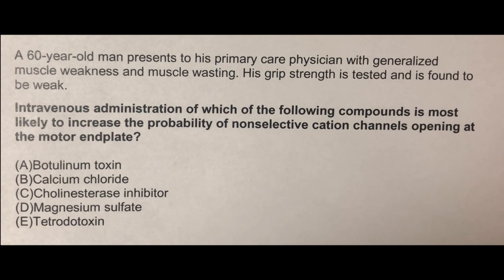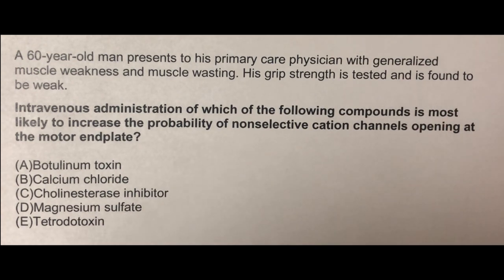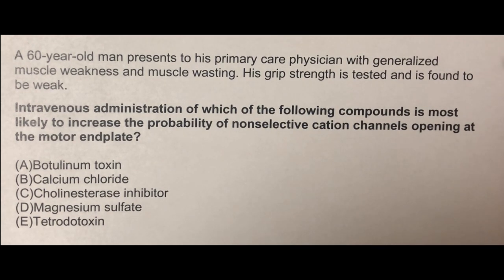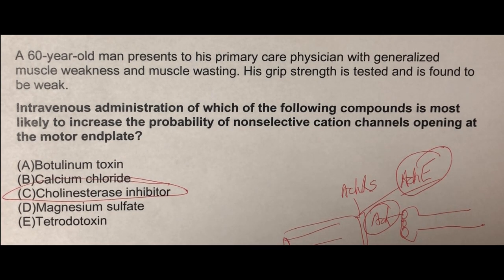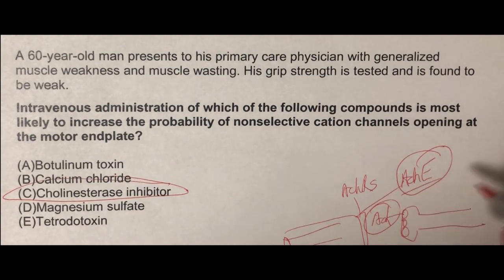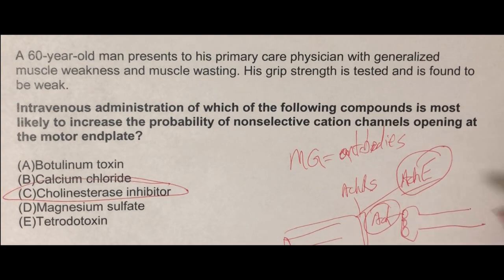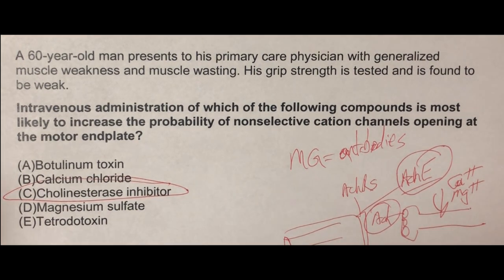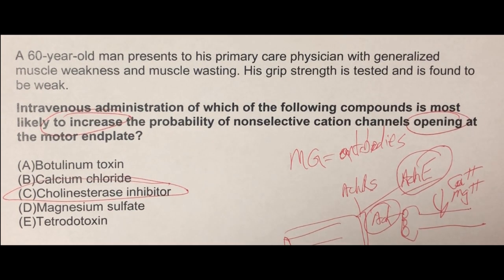muscle physiology By Dr.Rick Millis. REL MS1.2.3 MCQ3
"Explore the fascinating world of muscle physiology in this insightful video. Discover how muscles work, contract, and adapt to facilitate movement and support daily activities. From understanding different muscle types to exploring the mechanics of strength, flexibility, and endurance, join us for an engaging journey through the intricacies of the human muscular system. Gain valuable insights into how muscles collaborate, enabling us to perform various tasks efficiently. Tune in for an enlightening discussion on muscle physiology and its pivotal role in our body's mechanics."